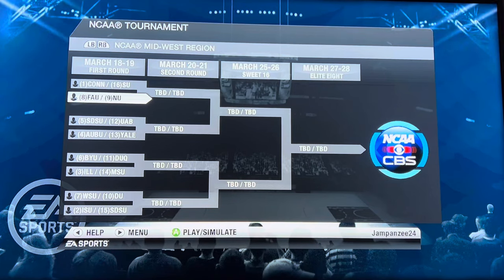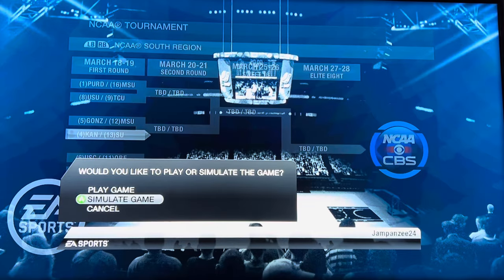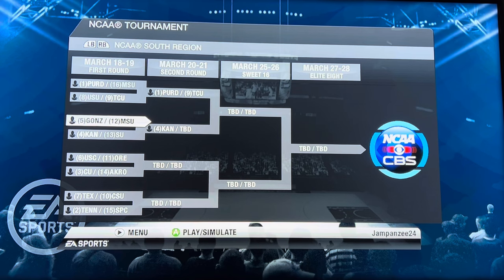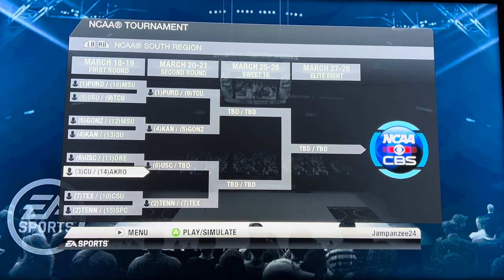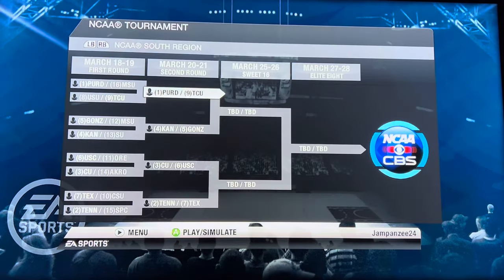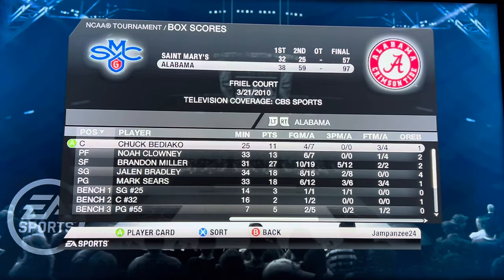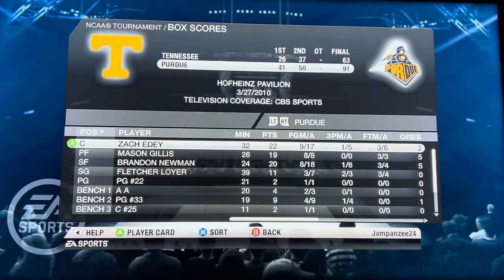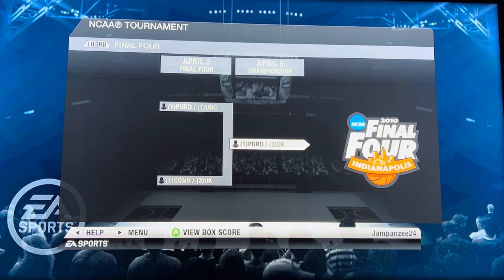NCAA Basketball 10 Predicts the 2024 NCAA Tournament! Upsets! National Champion!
NCAA Basketball 10 predicts the winner of the 2024 NCAA Tournament!